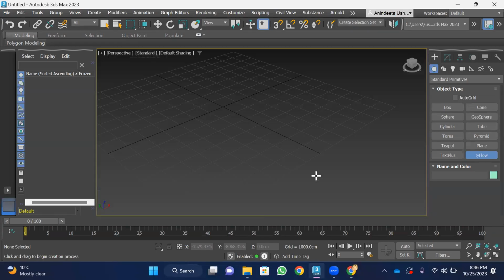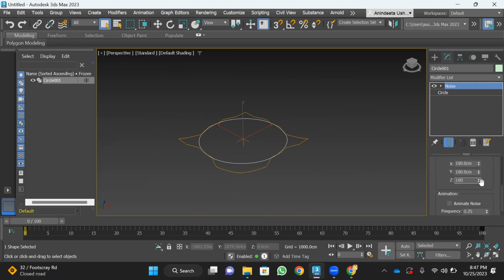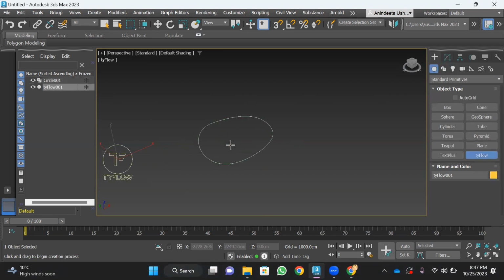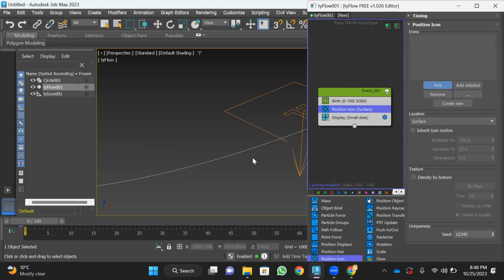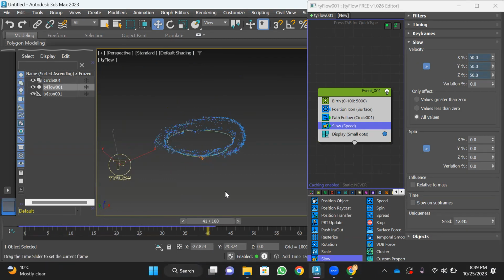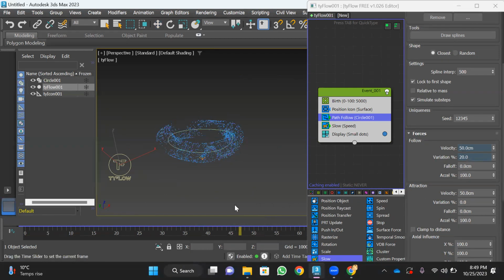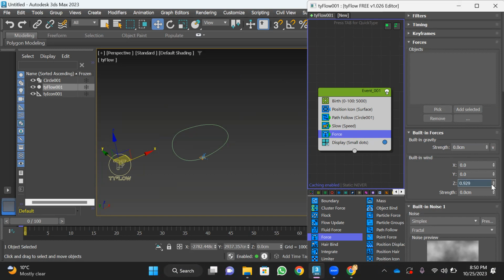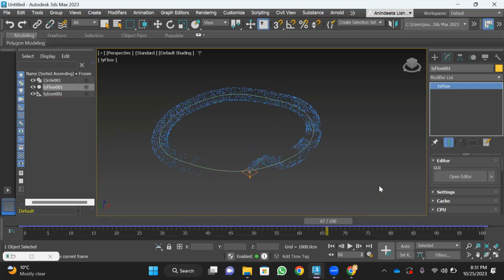10_Tyflow_Path Simulation